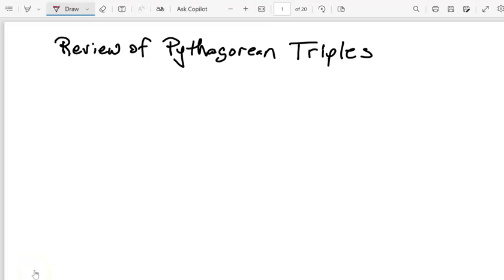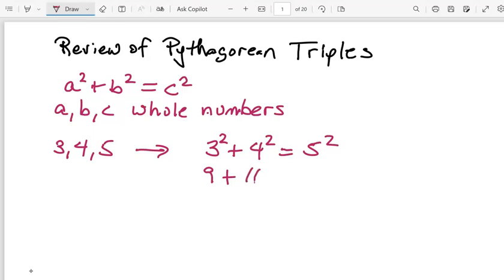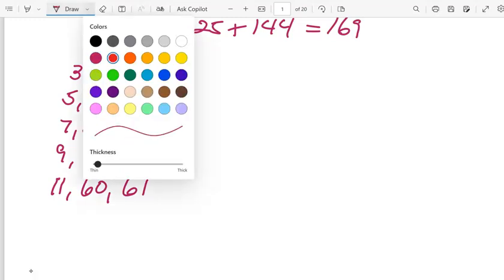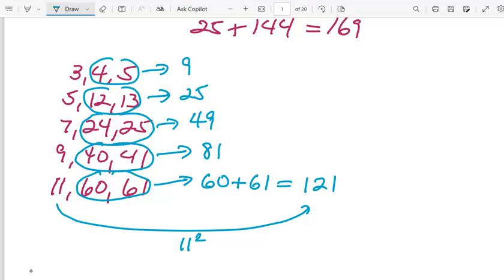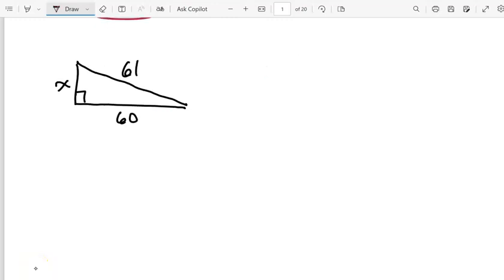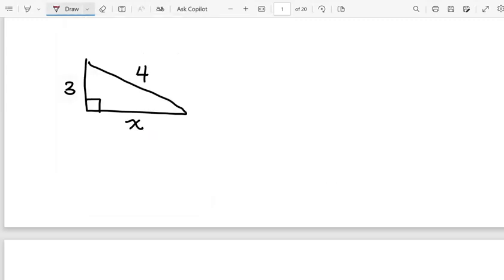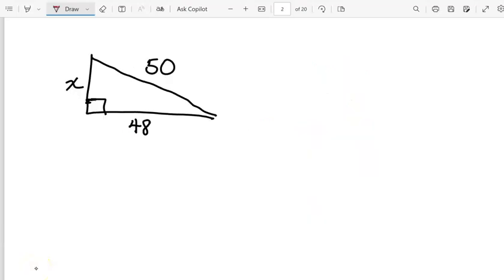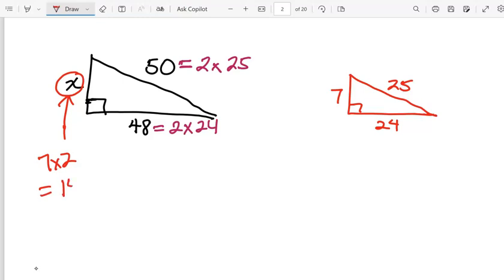Alg 2 Summer Packet Review of Pythagorean Triples (Section M2)